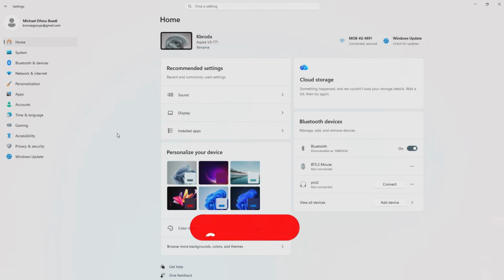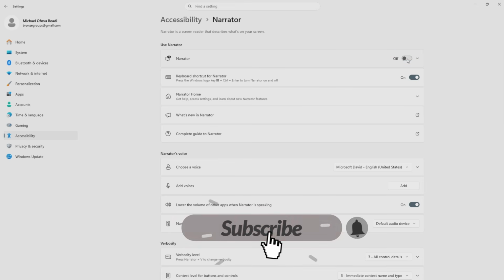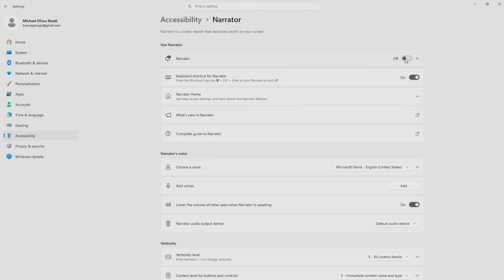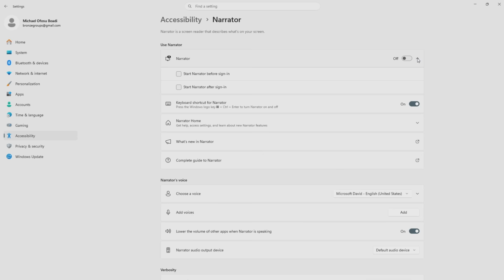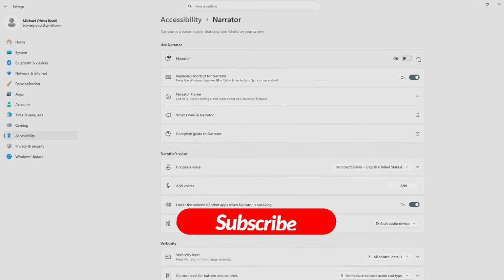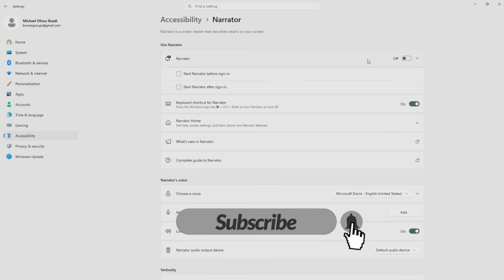How to Turn Off Narrator on Windows Laptop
Learn how to turn off Narrator on your Windows laptop step by step. Use the keyboard shortcut, Settings, or disable auto-start - plus fix when Narrator keeps turning on.
Turn off Windows Narrator the easy way. Works on Windows 10 and 11.